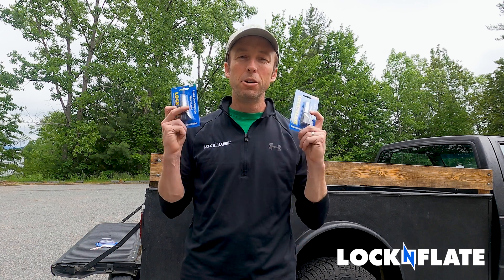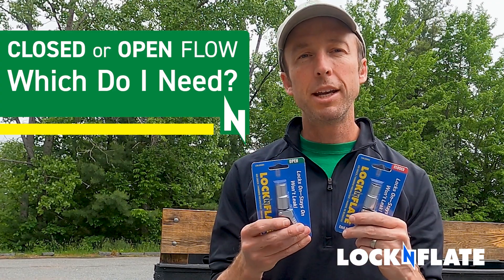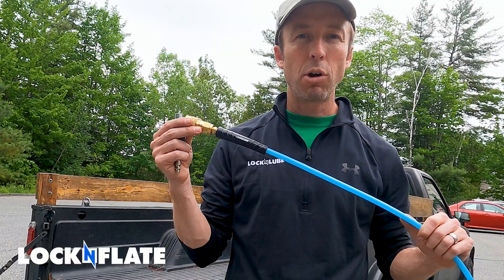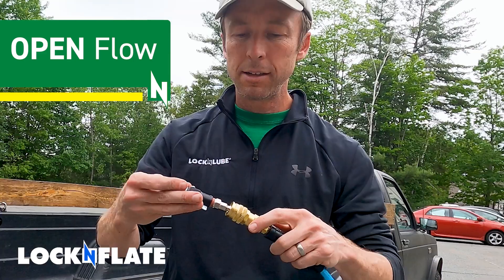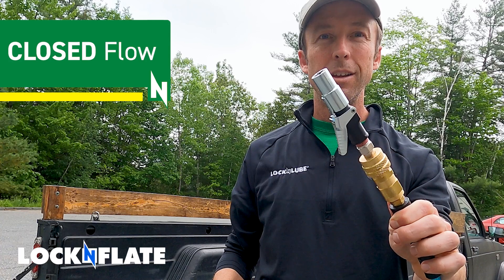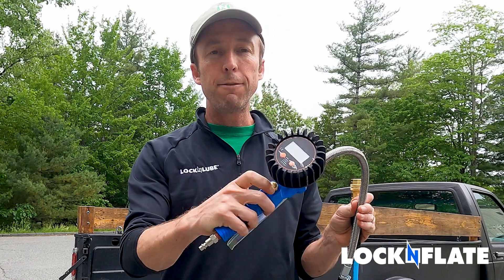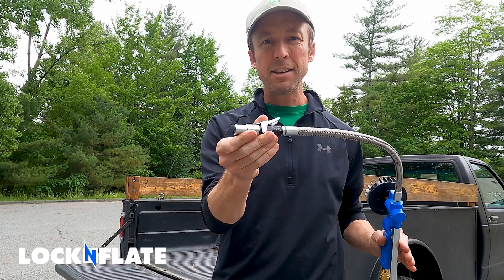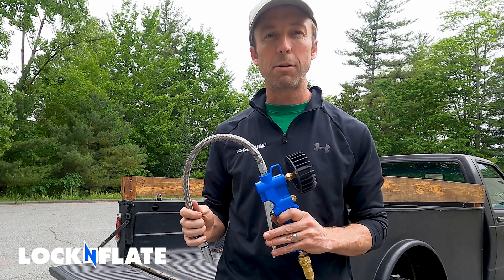Which LockNFlate® Air Chuck do I need? Open Flow or Closed Flow?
Like no other air chuck on the market, the LockNFlate's six steel jaws lock onto any Schrader valve to create a secure, hands-free connection. The heavy-duty construction is built to last and stand up to everyday use in even the busiest tire shops, service bays, and garages.

Depress the thumb lever and push onto the tire valve until 1–2 threads remain exposed at the bottom. Release the lever to lock the air chuck in place.

• SIX STEEL JAWS lock onto any Schrader tire valve to create a secure, hands-free connection
• 1/4” NPT HOSE CONNECTION: compatible with most air hoses
• RATED TO 150 PSI: Suitable for all air systems including garage, industrial, auto, and manual tire inflators, portable pressure gauges, constant pressure systems, and more!

AVAILABLE IN 2 STYLES: Open Flow or Closed Flow

  • OPEN FLOW: Air passes through freely on or off the valve stem. For use with inflator gauges and automatic systems.
  • CLOSED FLOW: Must engage the tire valve for air to flow. For use directly from a compressor or air hose.